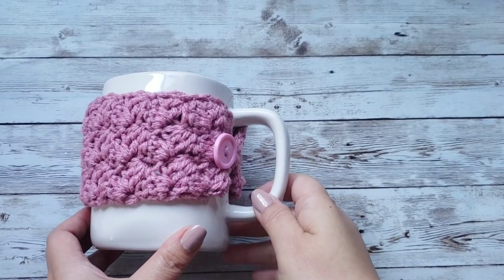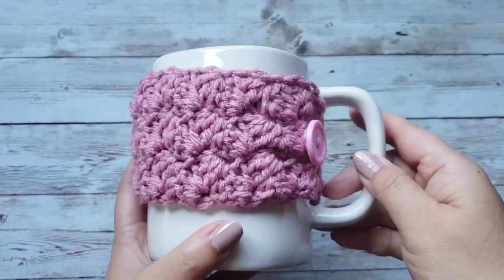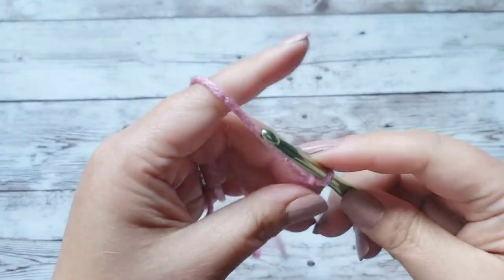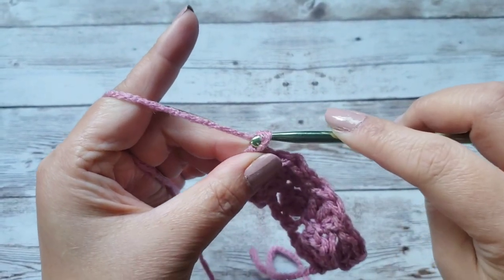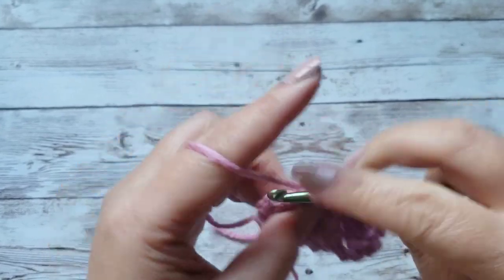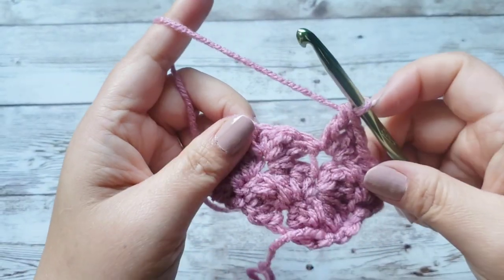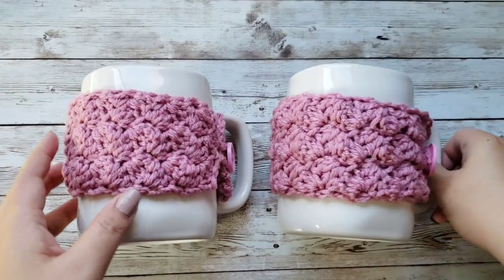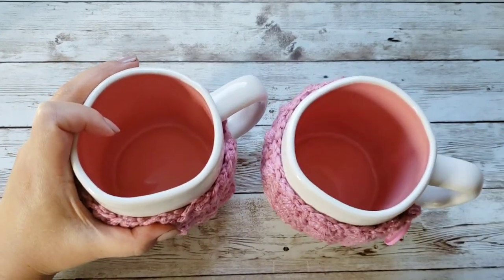How to Crochet: Romantic Mug Cozy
This is an easy crochet project that is beginner-friendly and works up quickly.